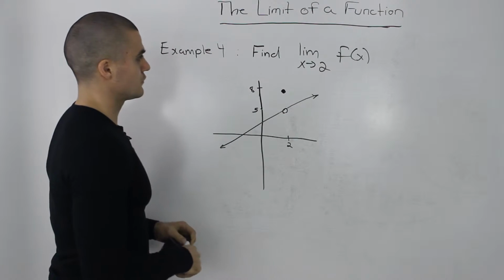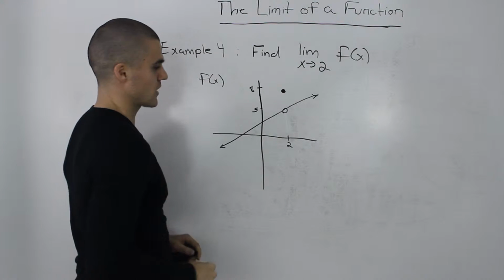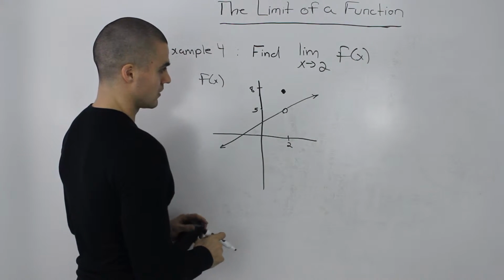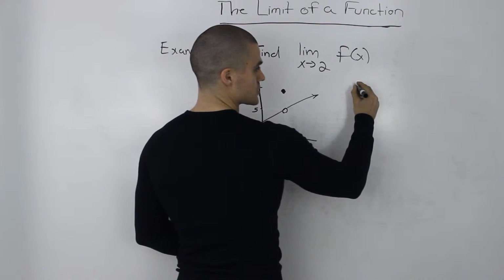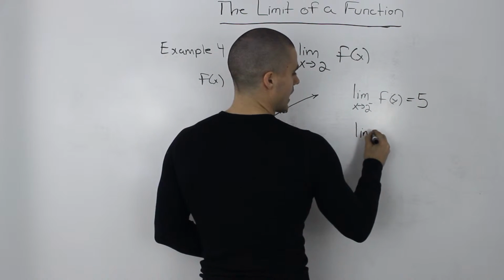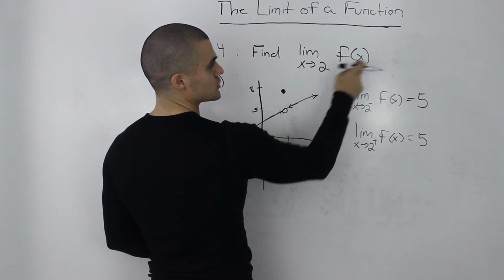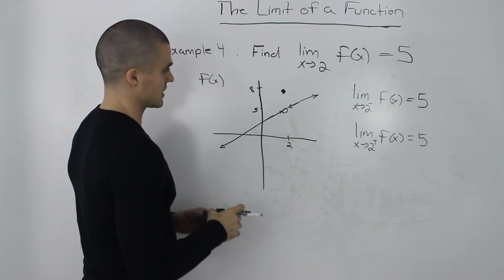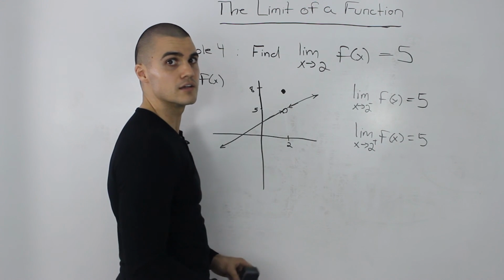The Limit of a Function Example 4